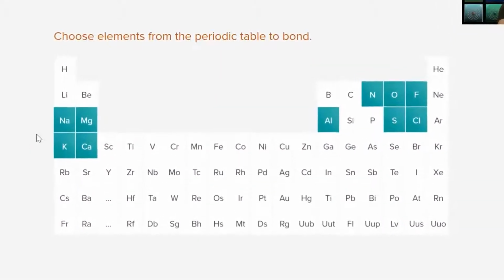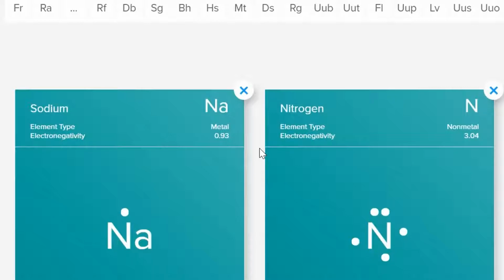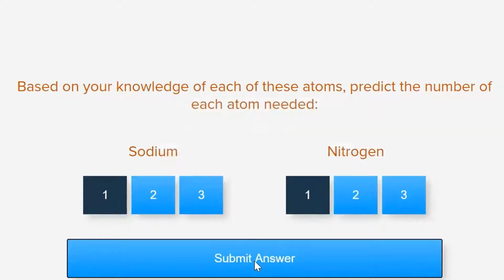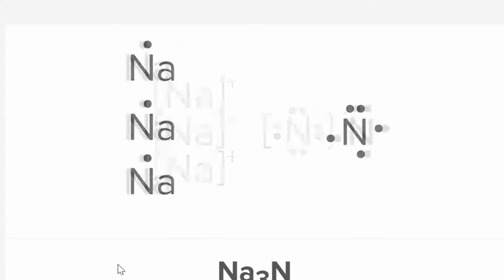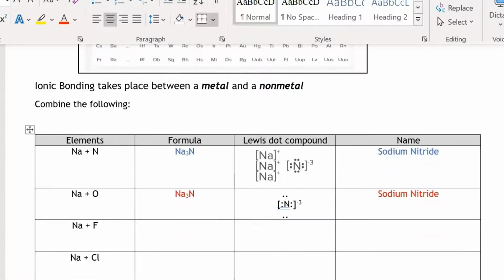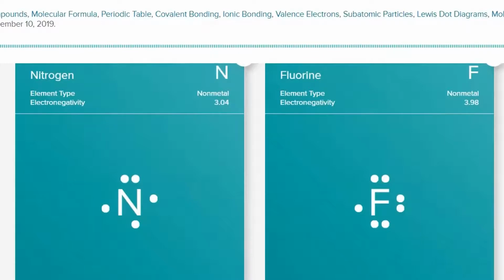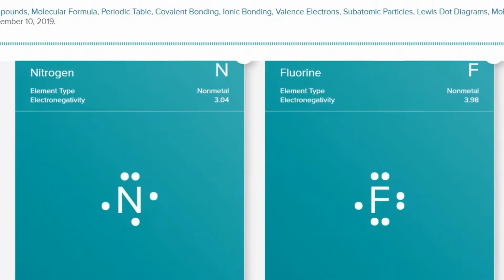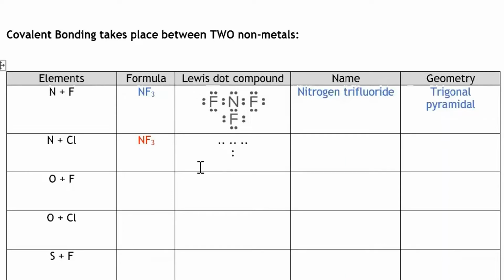Ionic Covalent Simulation Video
In this video, Mr. Hatfield demonstrates how to use an online simulation to collect information on ionic bonding (between a metal and a non-metal) and covalent bonding (between two non-metals).  This information includes: differences in electronegativity and the number of valence electrons in the neutral atoms involved.  Mr. Hatfield then shows how to express this information within tables of a Word document, which should be submitted via email as a class Assignment.